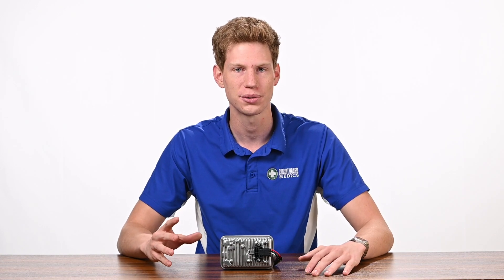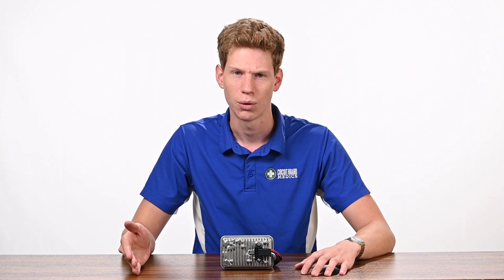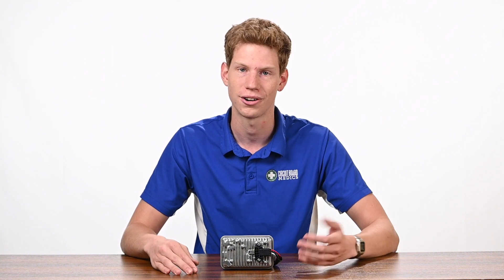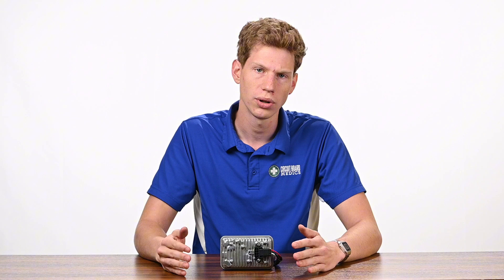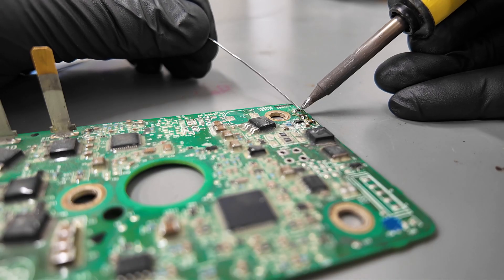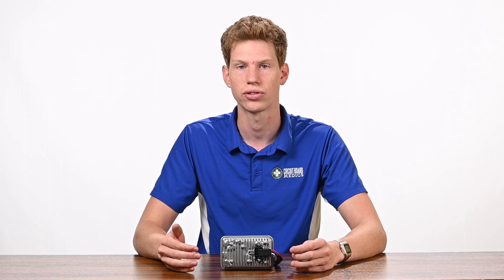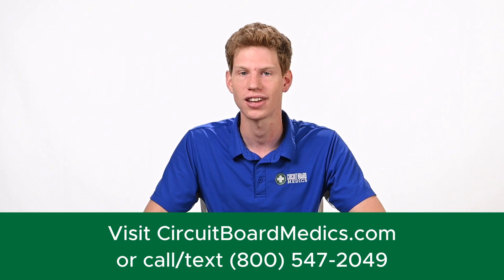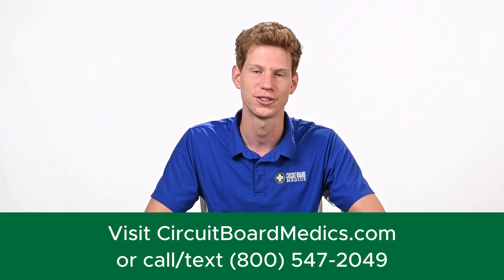L5p Turbo Actuator Common Symptoms, Repair, and Replacement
In Chevy/GMC vehicles, the L5P turbo actuator is responsible for controlling the output to various systems and components. It is a common failure point, with a failed actuator resulting in the reduced engine performance, rough spool-up, or the turbo not running in operation. These issues can be accompanied by codes P003A and P0046.

We offer a comprehensive rebuild for L5P actuators that will save you time and money while giving you peace of mind. You can find an upgraded L5P actuator

This rebuild service applies to 2017, 2018, 2019, 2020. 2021, 2022, and 2023 Chevy and GMC 6.6L Duramax Diesel trucks including the Silverado 2500HD and 3500HD as well as the Sierra 2500HD and 3500HD.

If you have any questions or need help troubleshooting your vehicle, you can visit us at CircuitBoardMedics.com or give us a call at .